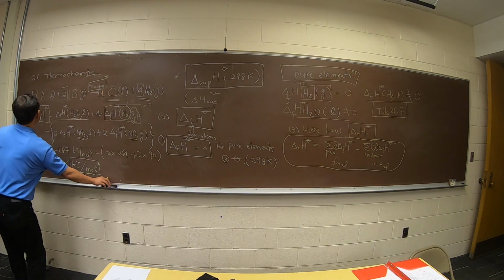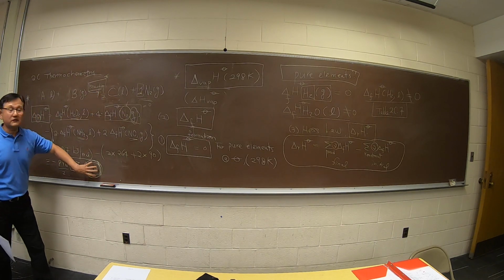Ch2C 2 Thermochemistry (Part II)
Hess Law (Standard Heat of reaction)
∆_𝑟 𝐻^⊖=∑1_𝑝𝑟𝑜𝑑𝑢𝑐𝑡𝑠▒〖𝜈∗∆_𝑓 𝐻^⊖ 〗−∑1_𝑟𝑒𝑎𝑐𝑡𝑎𝑛𝑡𝑠▒〖𝜈∗∆_𝑓 𝐻^⊖ 〗
Kirchhoff’s Law & T dependence of ∆_𝑓 𝐻^⊖
∆_𝑟 𝐻^⊖ (𝑇_2 )=∆_𝑟 𝐻^⊖ (𝑇_1 )+∫1_𝑇1^𝑇2▒〖∆_𝑟 〖𝐶_𝑃〗^⊖ 𝑑𝑇〗